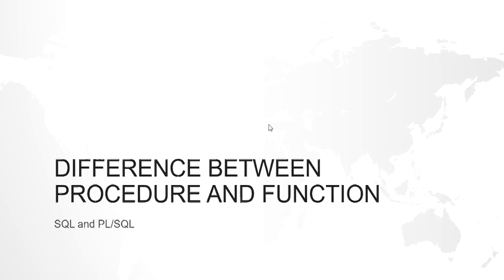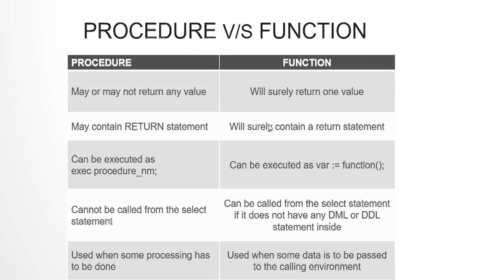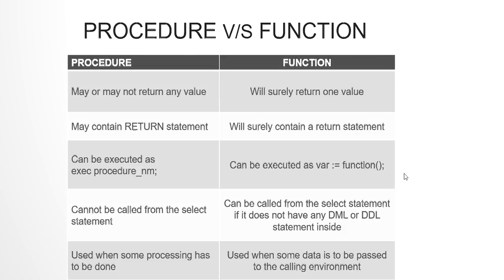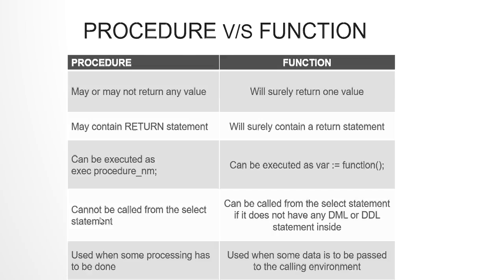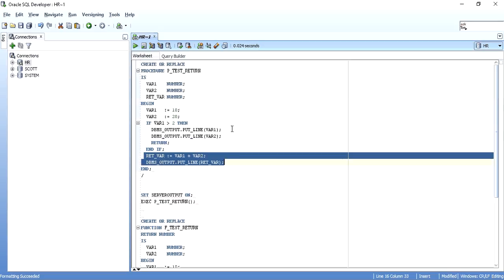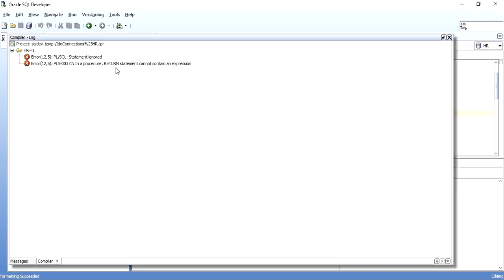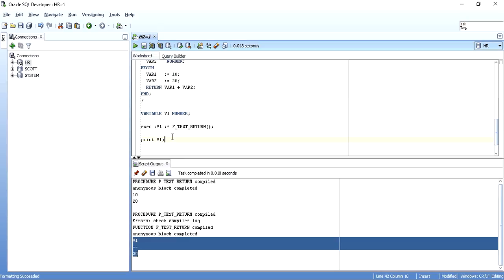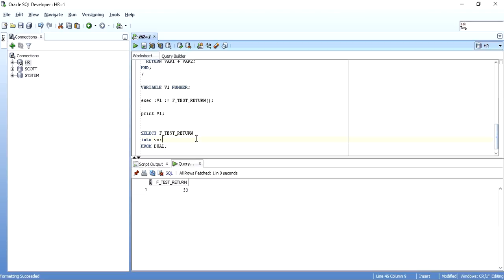Difference between Procedure and Function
This video is a free tutorial on difference between procedure and a function. The tutorial demonstrates the difference between oracle pl/sql stored procedure and a function, also it shows the different type of return statement in both of the database objects, and various ways to execute a procedure and a function.

By learning the difference the users can make an effective judgement on when to use procedure and when to use function.